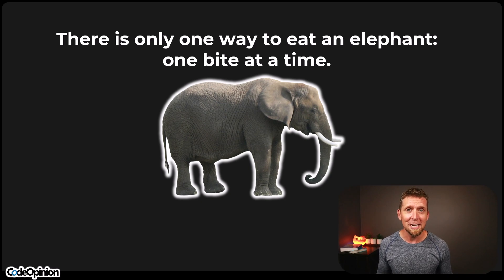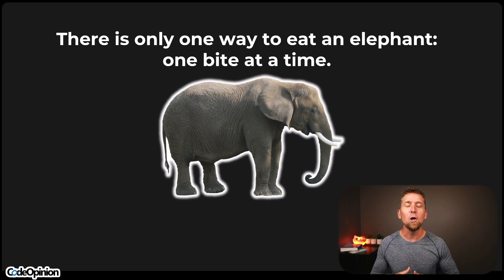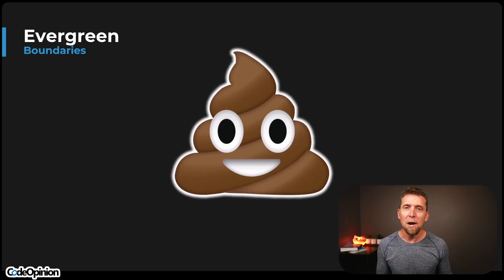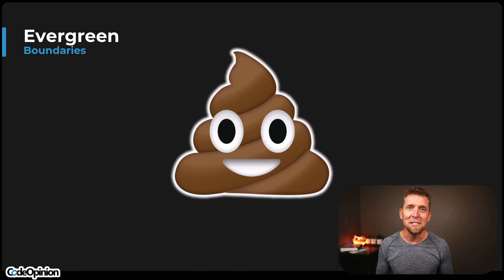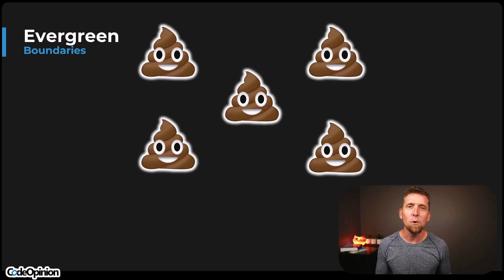Avoiding Legacy. Keeping your Codebase Evergreen🌲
Nobody wants their codebase to turn into a brownfield mess having to use outdated technology.  Here are 3 tips for keeping your codebase evergreen.